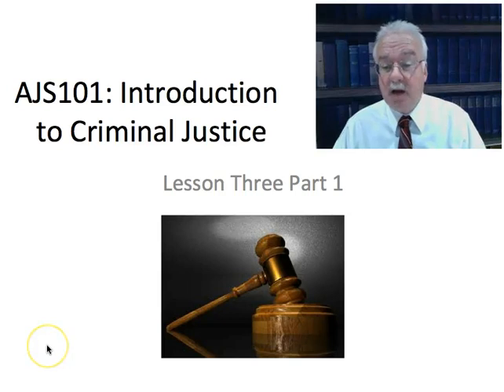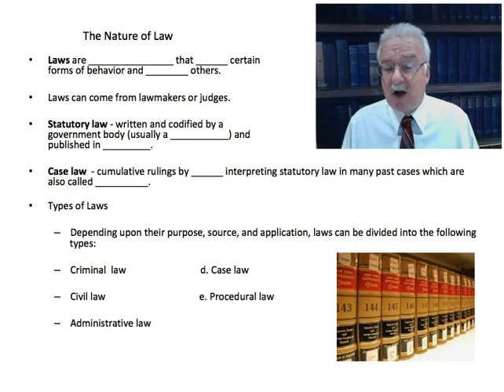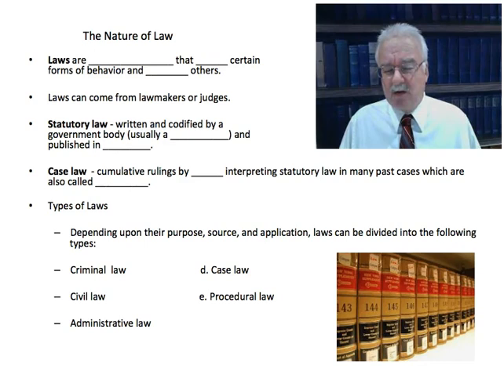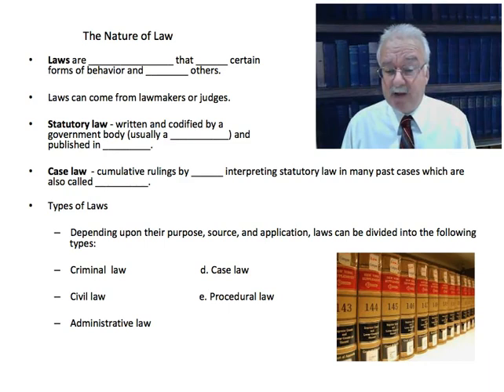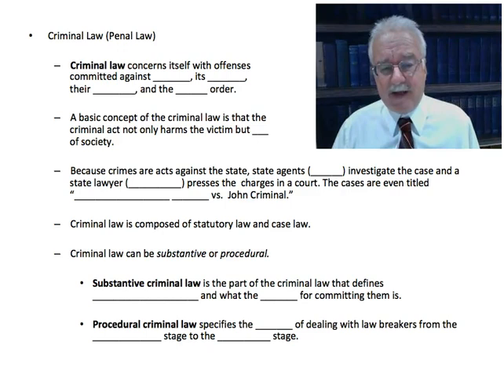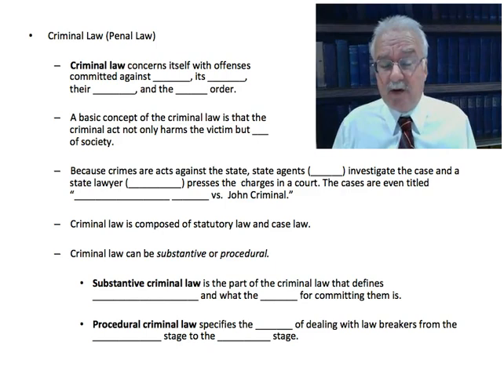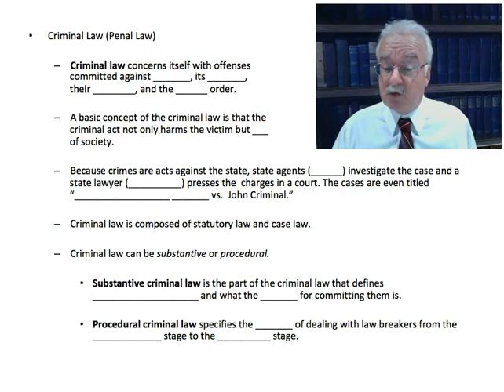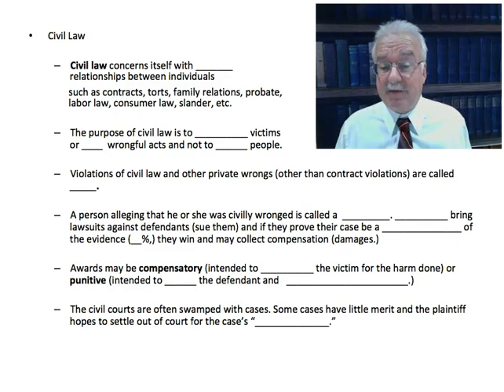AJS101 Lecture Lesson Three Part One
The first of four parts of the lesson three lecture for the online course AJS101: Introduction to Criminal Justice. Instructor: Dr. John Kavanagh of Scottsdale Community College.